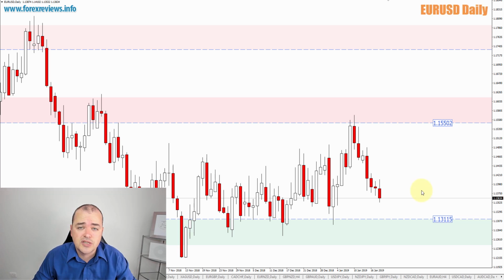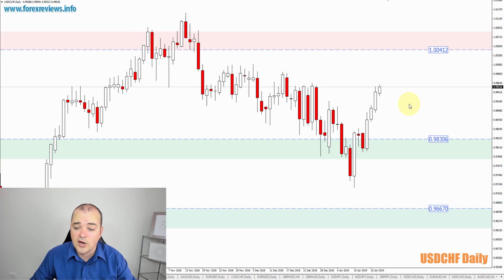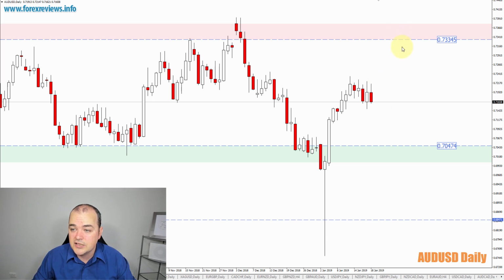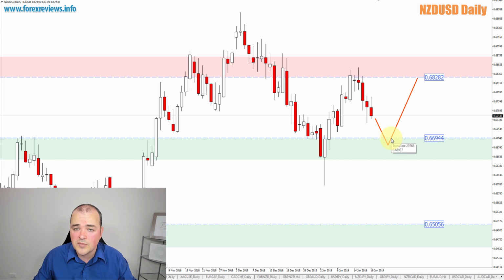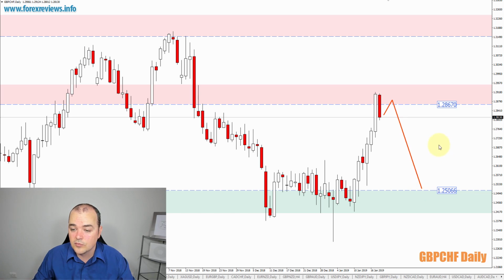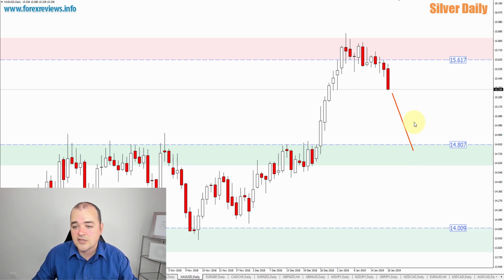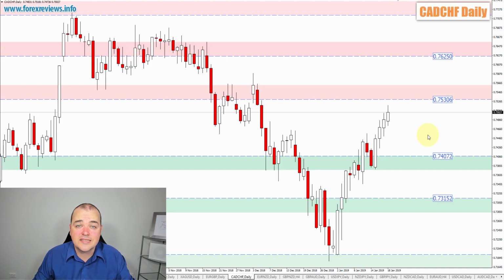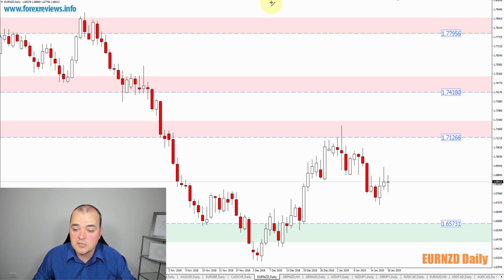Тимон Веллер, обзор рынков